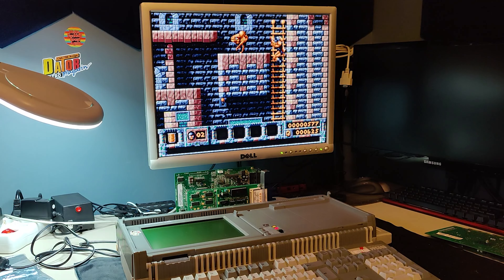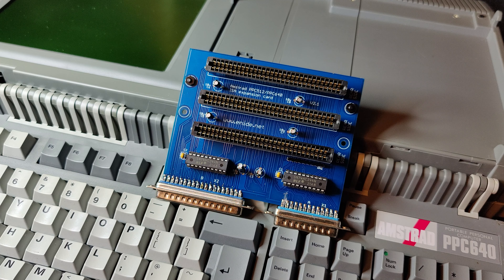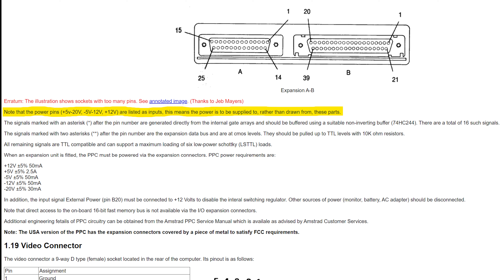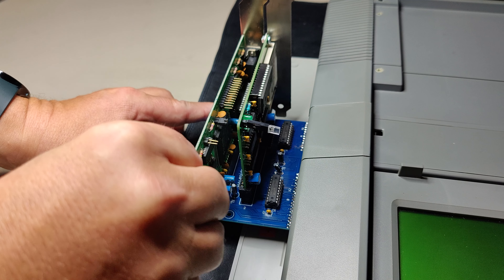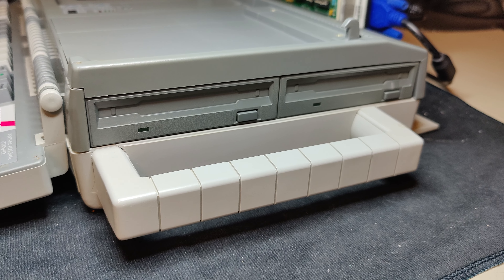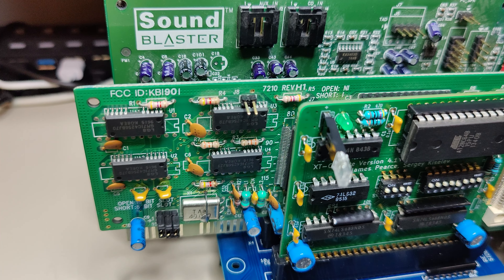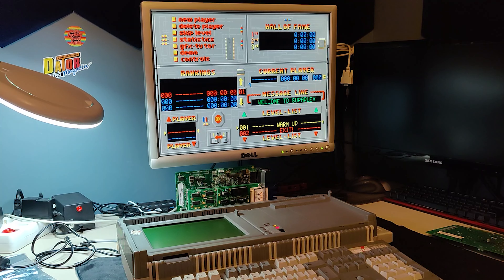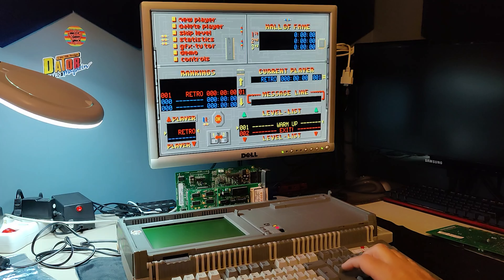Amstrad PPC640 with external ISA expansion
How to get an ISA expansion board for your Amstrad PPC.